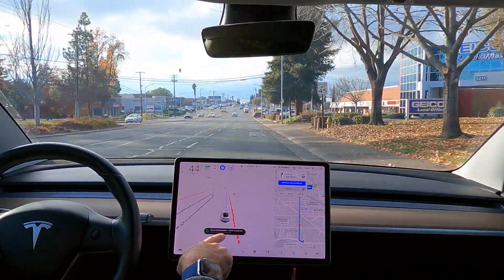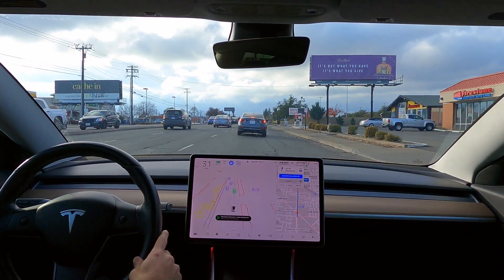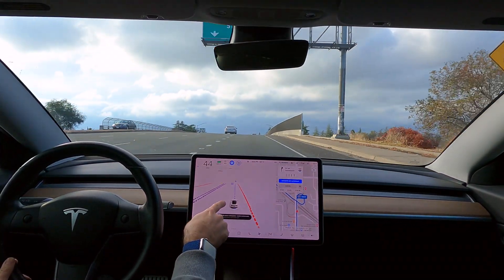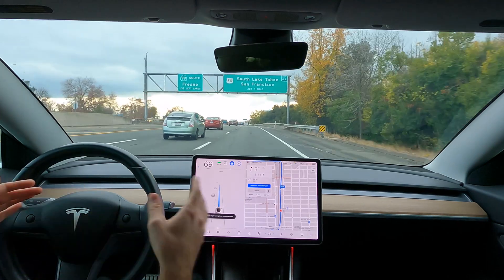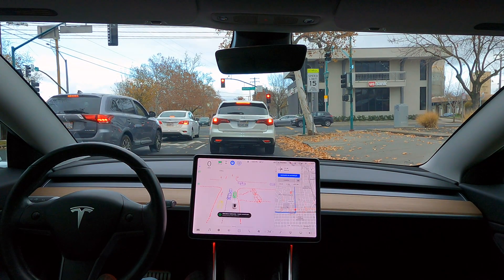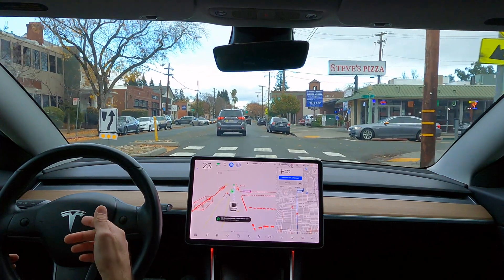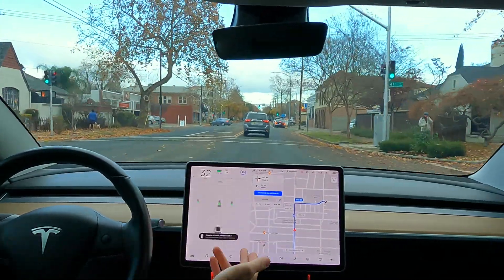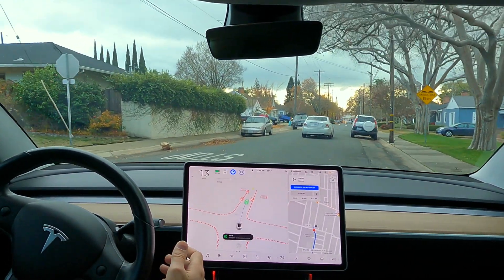First Impressions TESLA FSDBETA 2020.48.10.1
First Impressions of the new 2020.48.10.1 TESLA FSDBETA Software, BETA 7. Much better lane centering logic, this may be related to the car following a lead car... I'll do more testing today! Still erratic turn signal behavior throughout my neighborhood... still needs work.

I'm changing the mounting setup since it shakes so badly... that will be installed on Tuesday!

2018 Tesla Model 3 Dual Motor Performance w/Performance Upgrade Package
Software Version: TESLA FSD BETA V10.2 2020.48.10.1 BETA 7

Hardware: GoPro HERO 9 4K/60, Final Cut Pro (light editing for length of video).